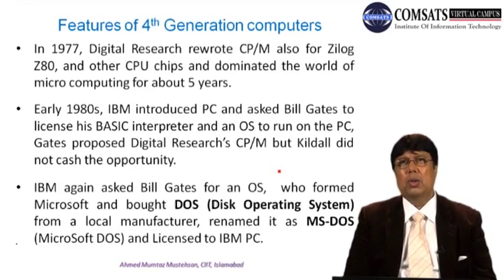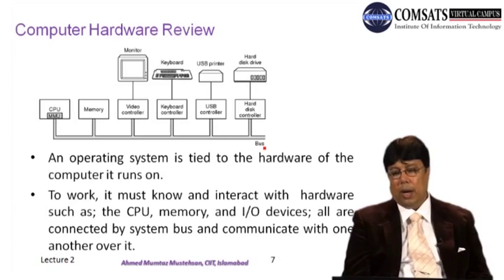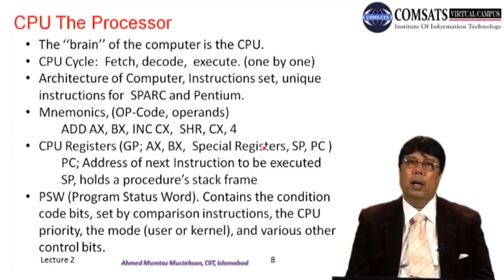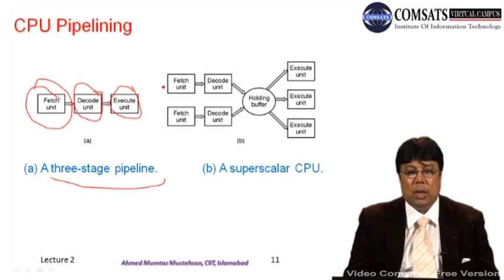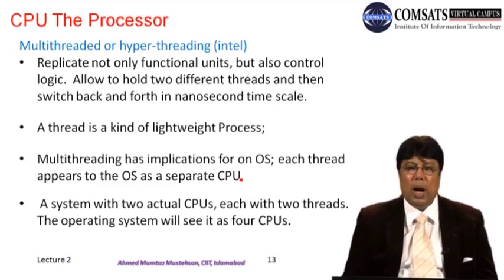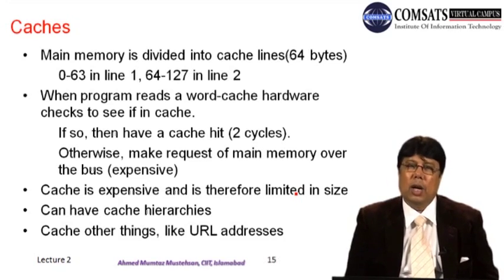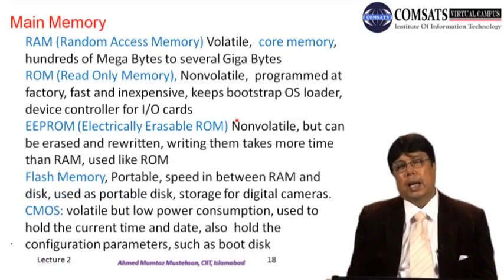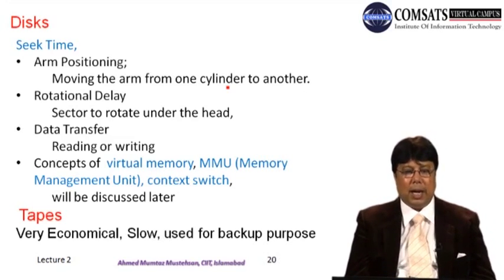Operating system Lecture in Hindi Urdu LECTURE 02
In Lecture 02 of the Operating System course, you will learn about the fundamental components of an operating system. The lecture begins with an introduction to the concept of an operating system and its role in managing computer resources. It then dives into the different types of operating systems, including batch systems, time-sharing systems, and real-time systems.

The lecture also covers the different layers of an operating system, including the kernel, device drivers, and system libraries. You will learn about the role of each layer and how they work together to provide a seamless user experience.

Additionally, you will be introduced to the concept of processes and threads, which are essential for understanding how an operating system manages tasks and resources. The lecture covers the different states of a process and how the operating system transitions between them.

Finally, the lecture concludes with a discussion of virtualization and its importance in modern operating systems. You will learn about the different types of virtualization and how they are used to improve system performance and security.

By the end of Lecture 02, you will have a comprehensive understanding of the key components of an operating system and how they work together to provide a stable and secure computing environment.